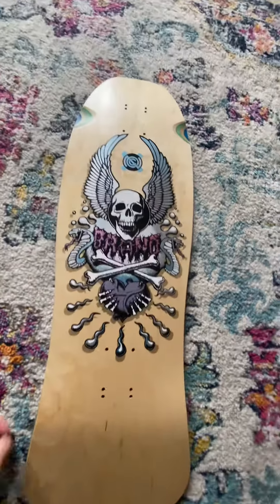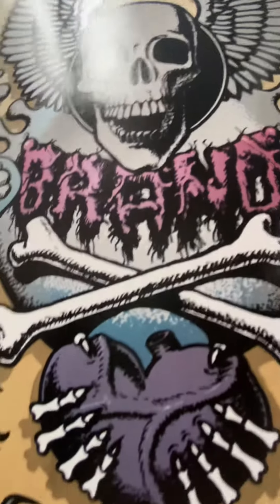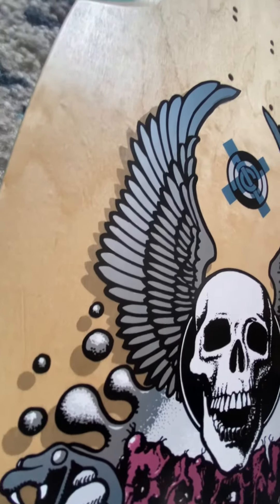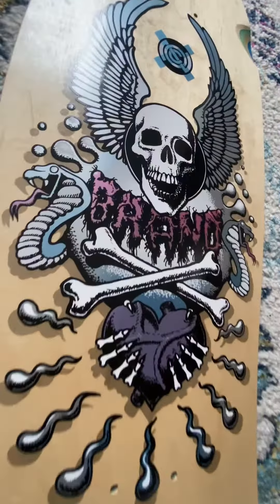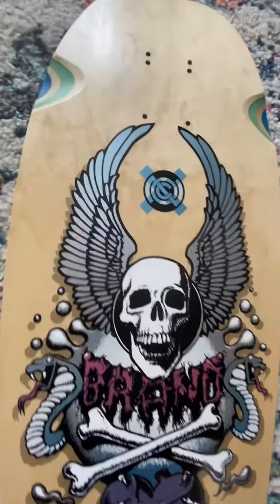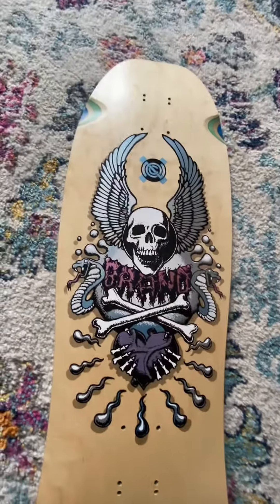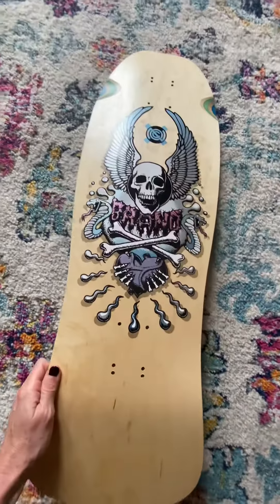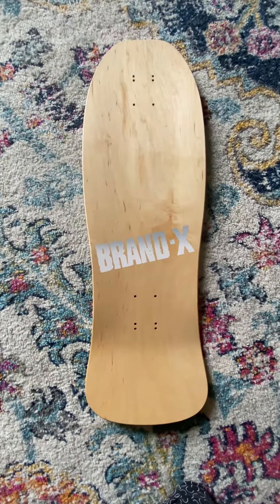Brand-X Skateboards X-Co Reissue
Metallic X-Con is a work of screen printing and skateboard manufacturing art.